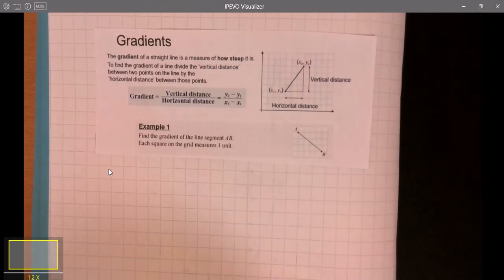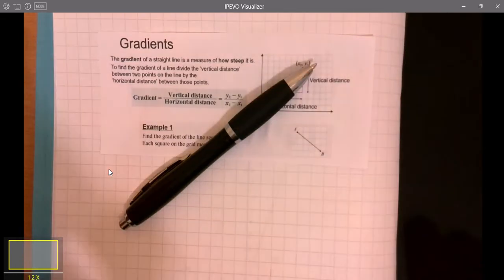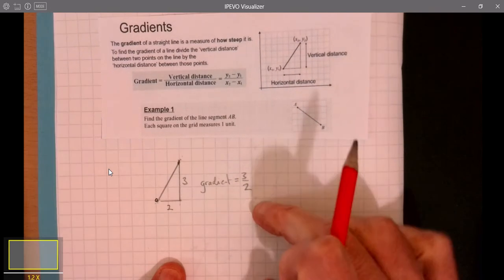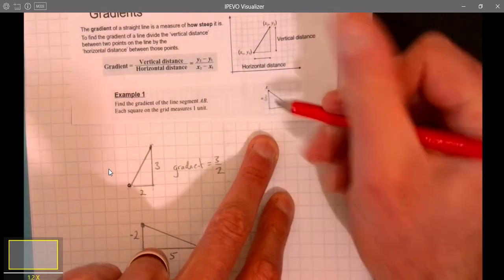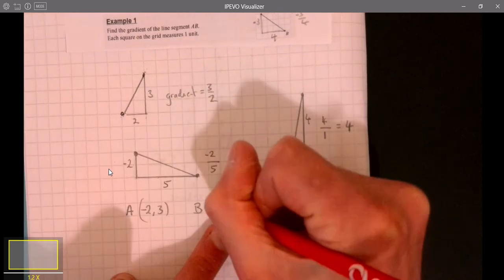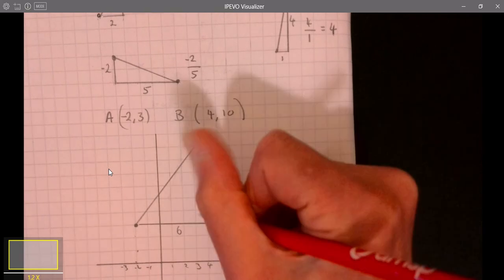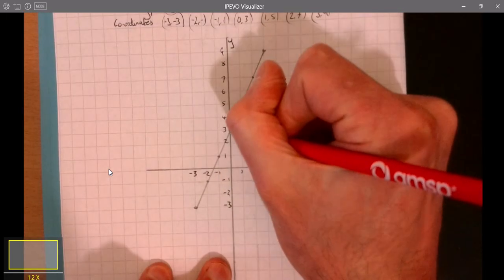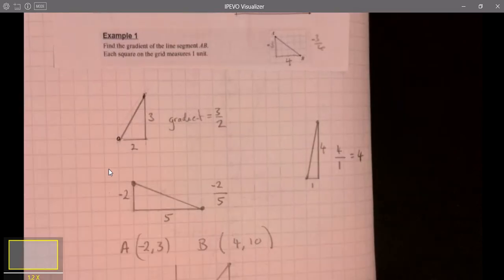Gradient from straight line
How to find the gradient between two points.